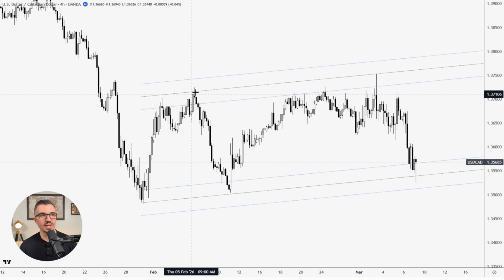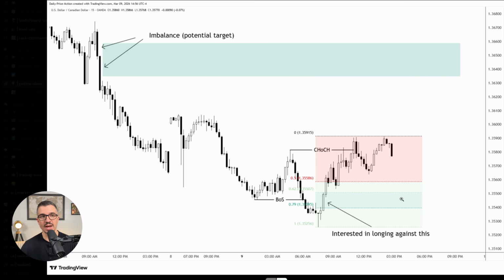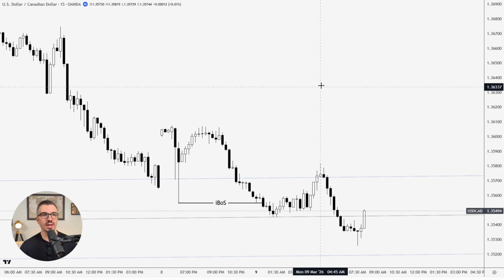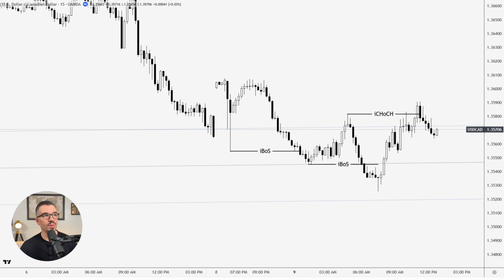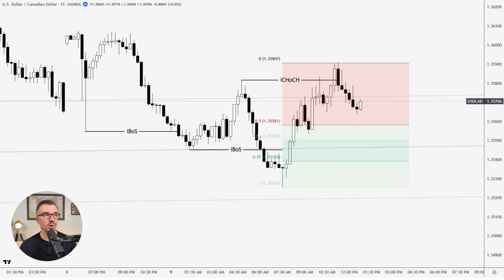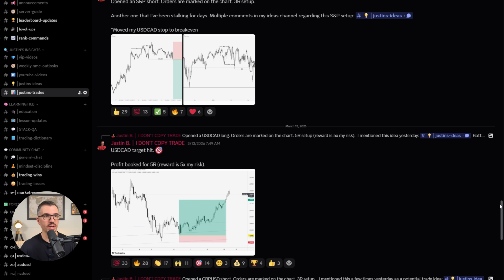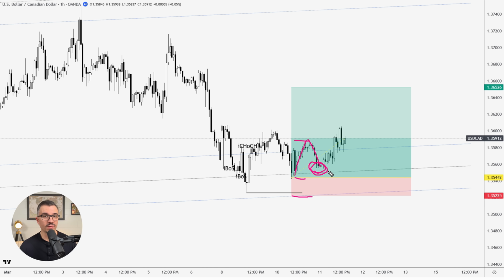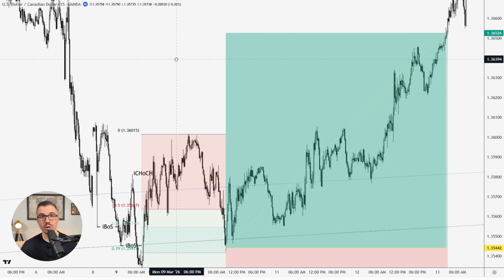How I Made $13,491 With One Simple SMC Trade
Here’s the exact SMC trade I took on USDCAD that paid over $13,000… and more importantly, how I did it step by step.

This wasn’t a perfect trending market either.

In fact, USDCAD was stuck in a sideways range, which is where most traders get chopped up.

But the same SMC principles still apply if you know what to look for.

In this video, I walk through how I used a higher time frame area of interest, internal structure shifts, and a clean OTE setup to time the entry.

You’ll see exactly how I identified the imbalance, waited for a proper change of character, and avoided the common mistake of jumping in too early.

I also break down how I set my stop loss, why the setup offered a 5R opportunity, and how I managed the trade without getting shaken out during the pullbacks.

If you’ve been struggling with patience or timing your entries, this will help you connect the dots.

What you’ll learn:

How to trade SMC in a sideways range
Using imbalances (FVG) as both entry and target
Internal BOS vs external structure
How I use change of character (CHoCH) for confirmation
Why OTE + imbalance is a high-probability setup
How to think in terms of risk-to-reward (3R+ minimum)

CHAPTERS

00:00 Intro
00:40 Range And Area Of Interest
02:40 Trade Idea And Targets
04:36 Internal Structure And CHoCH
08:27 Entry Model (OTE + FVG)
11:48 Trade Execution And Risk
14:21 Trade Management
16:14 Recap And Free SMC Strategy

SMC LESSONS